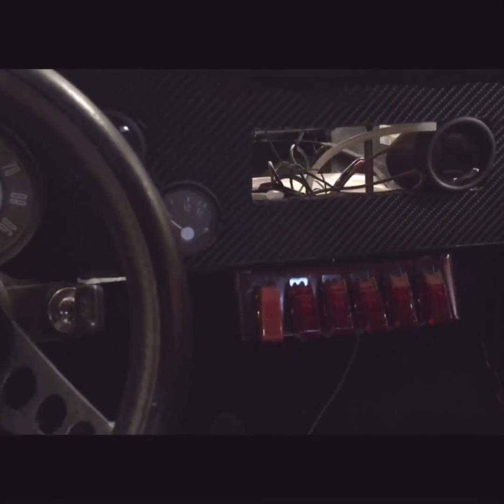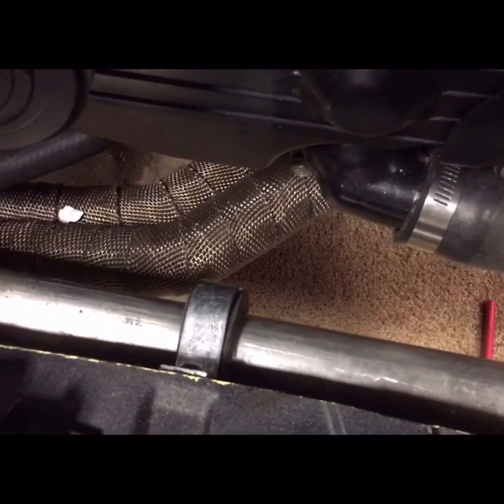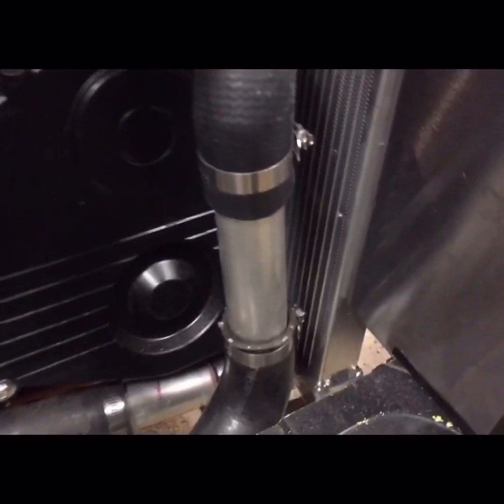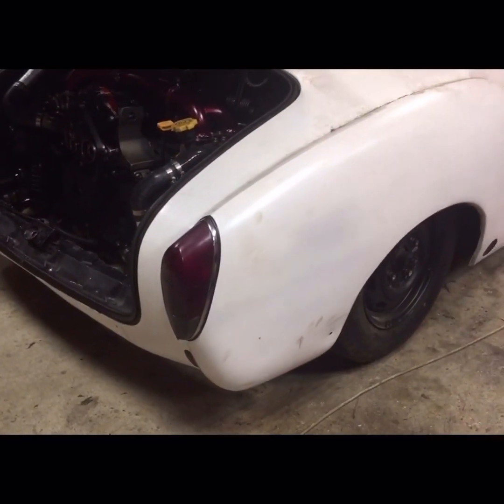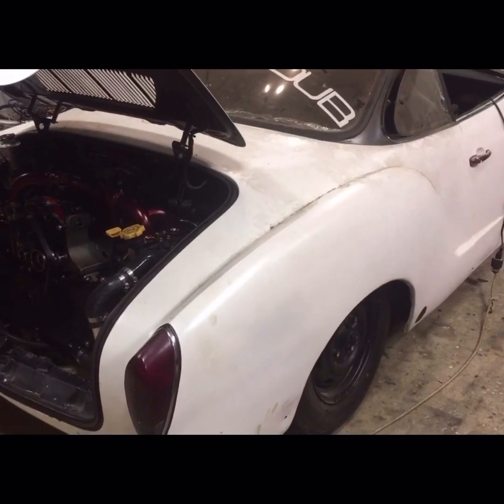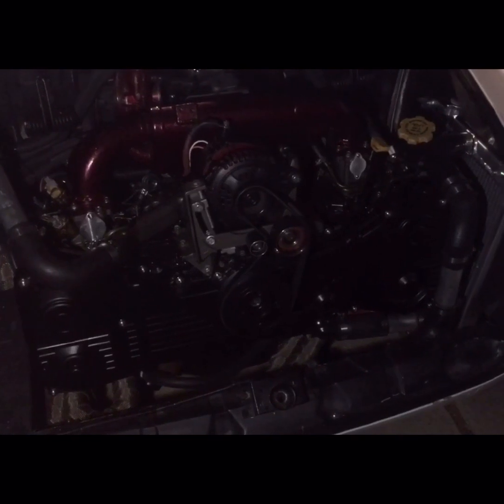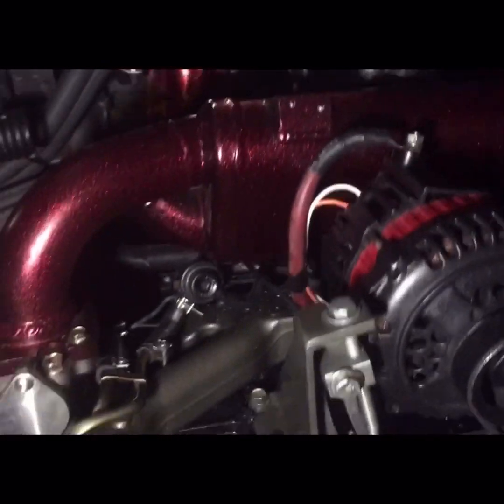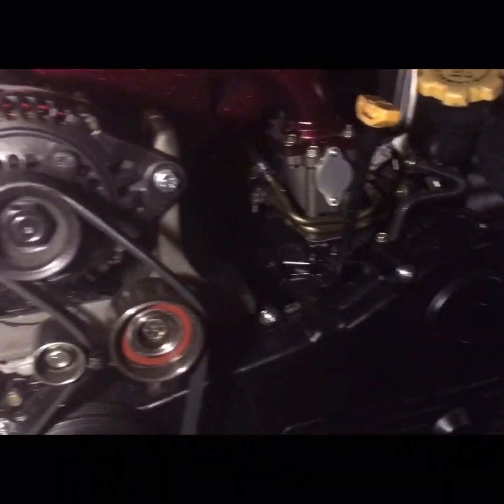Subaru swapped ghia #7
We are getting the ghia on the road!